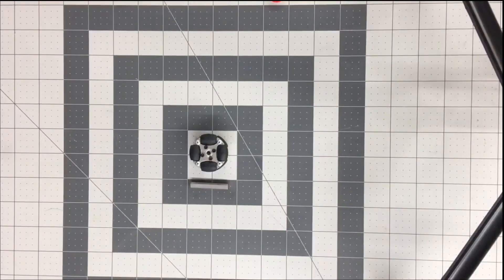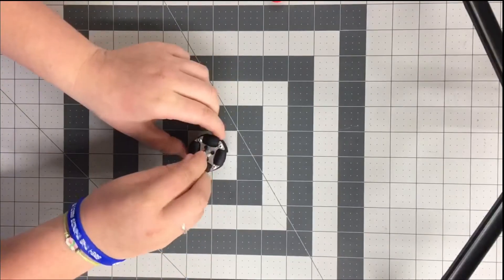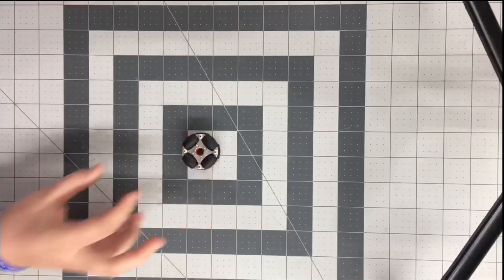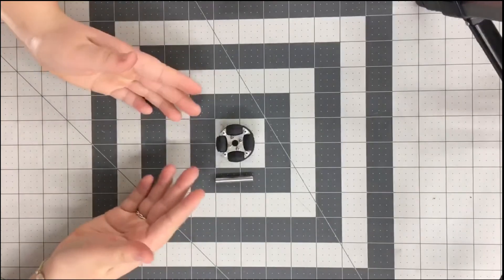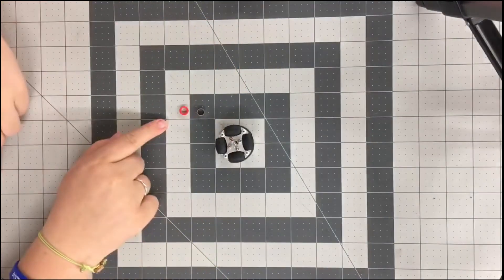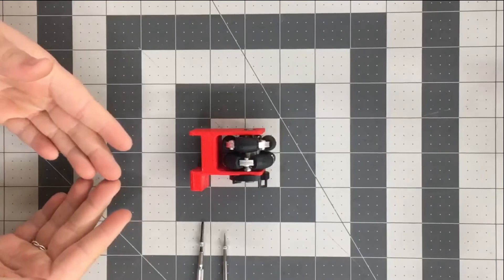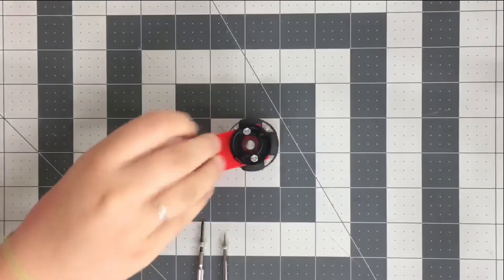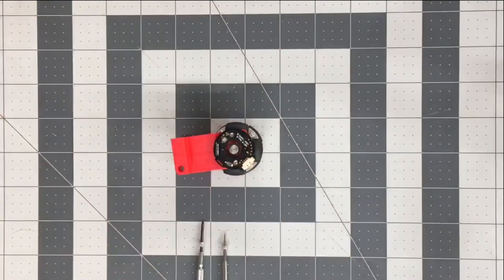FTC 16597 Installing Odometry Wheels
Fulminata Robotics FTC #16597​ team shares tips for beginners programming robots. Are you having trouble with your odometry wheels? Watch these helpful tips!